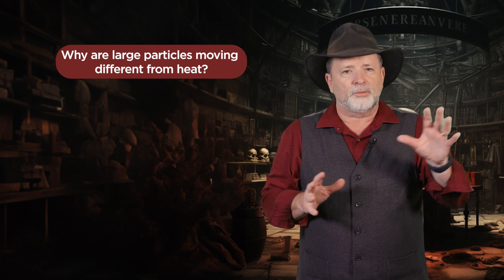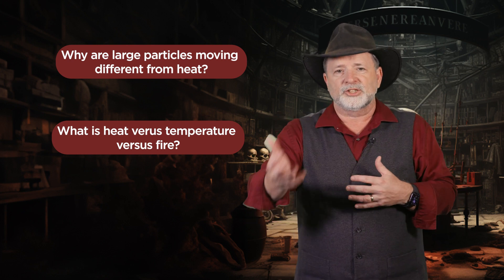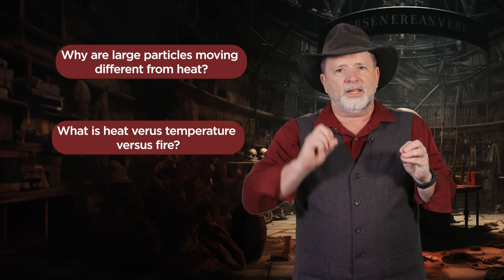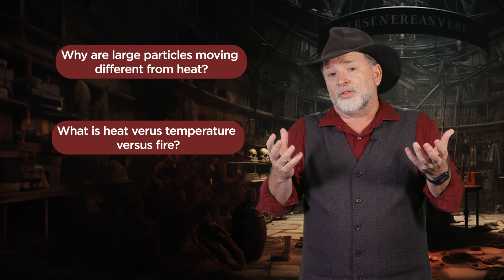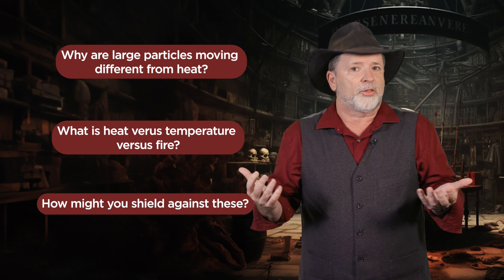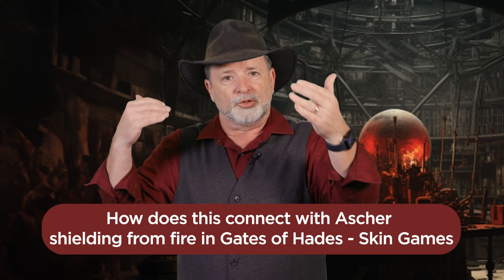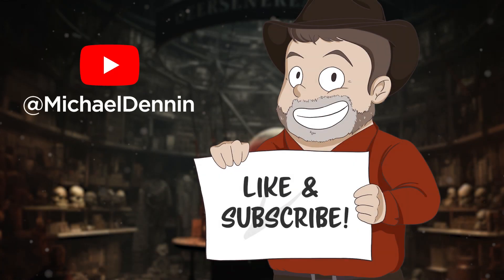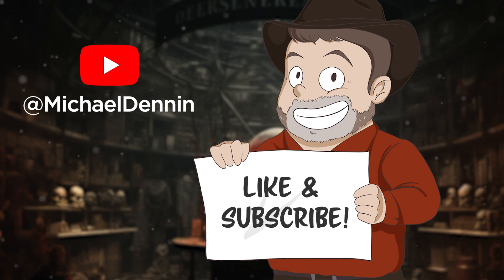PHYSICS OF X with Michael Dennin - Episode 10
Episode 10: Shield Bracelet Revisited - stopping heat!

In this episode we revisit Harry Dresden's shield bracelet and ask the hard questions.  Why are large particles moving different from heat? What is heat versus temperature versus fire? How might you shield against these? Details of course are provided in the medium.com blog post on this topic